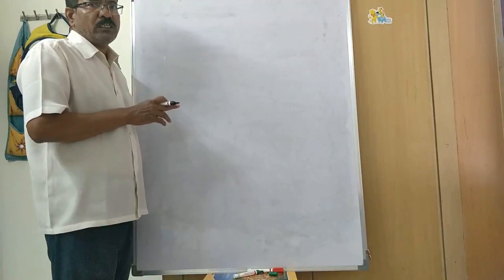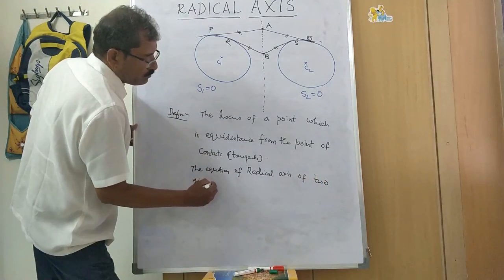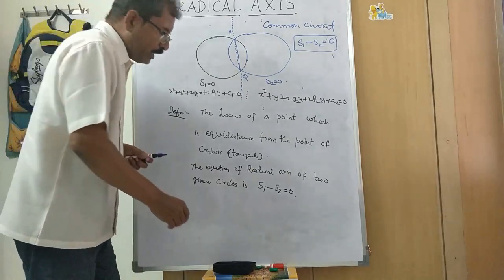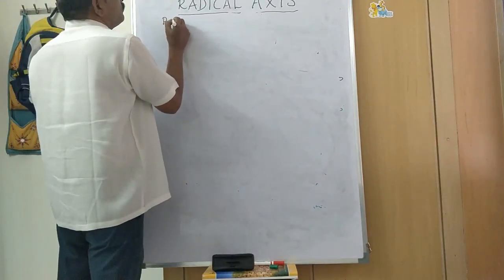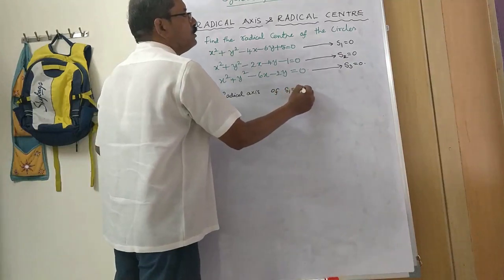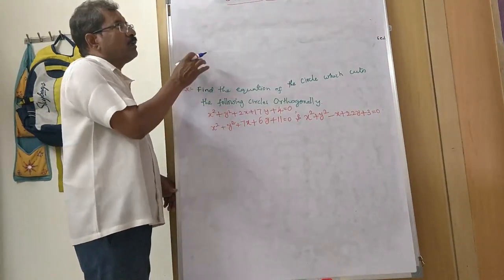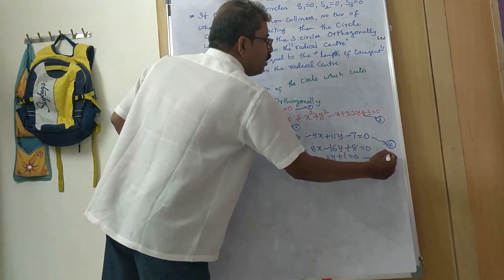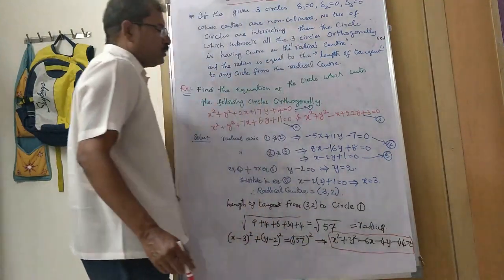System Of Circles Part 04